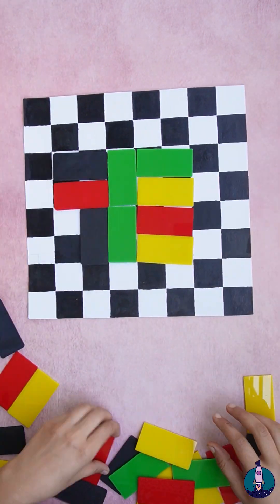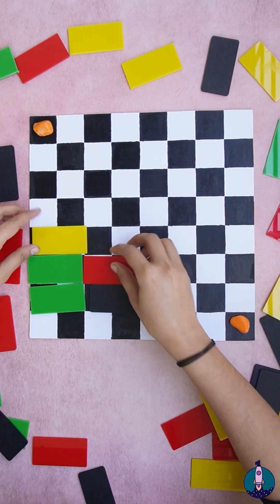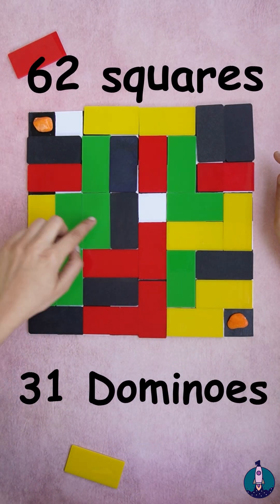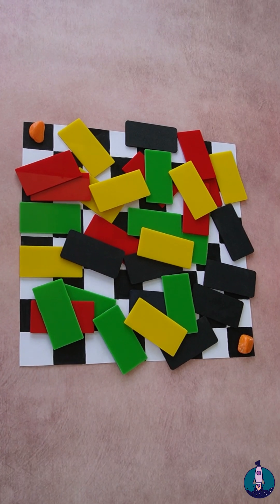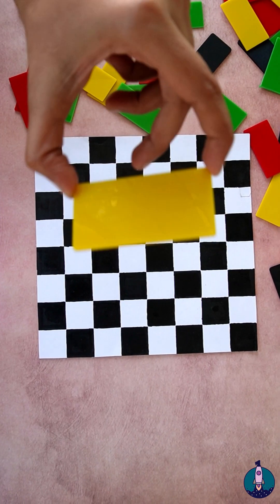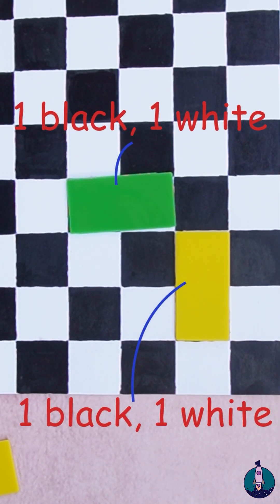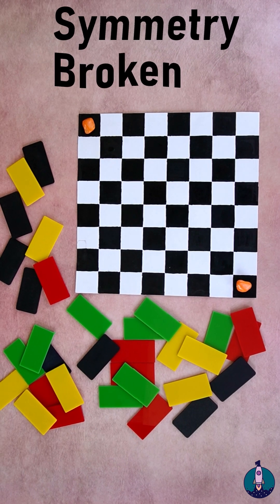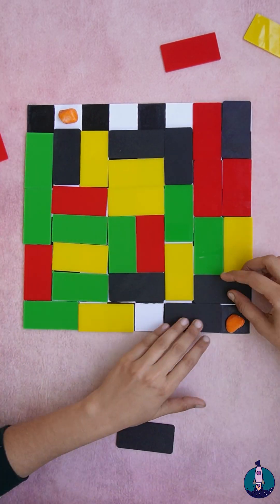Chess Board Problem - This puzzle isn't hard but impossible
The mutilated chessboard problem is impossible to solve because removing two same-colored squares disrupts the balance needed for domino tiling. It’s a key case in automated reasoning, creativity, and mathematical philosophy.